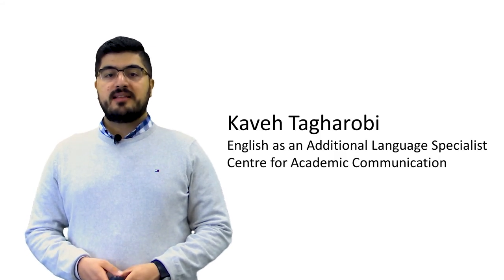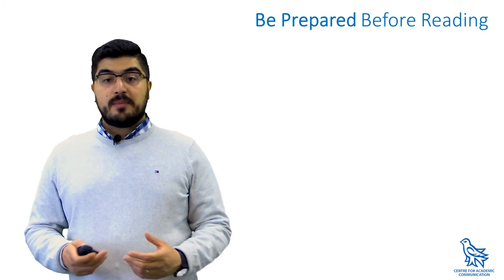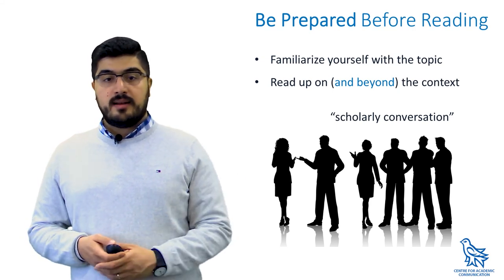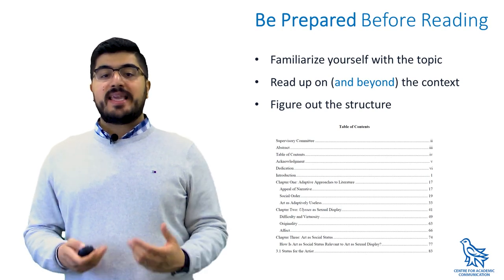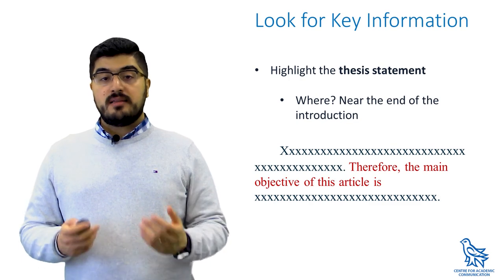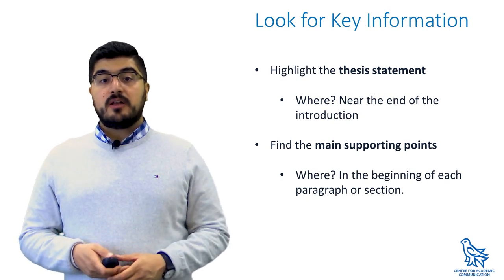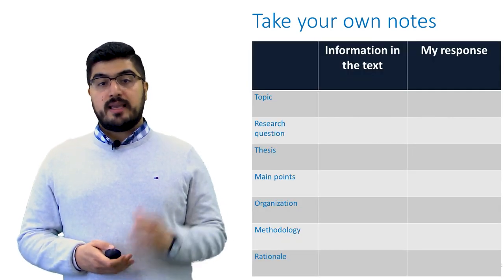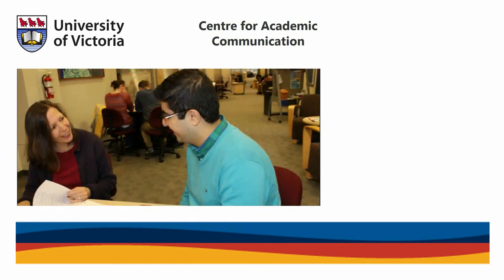Becoming an Effective Reader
Does reading for your courses and research take much of your time? This video offers practical tips to help you read academic texts faster and understand them better. You will learn the three main stages of the reading process and techniques such as pre-reading, skimming, and scanning texts to improve your comprehension of the argument and remember what you’ve read. By adapting some of these strategies, you will be able to become a more effective and efficient reader.

Images from kjpargeter/Freepik, DMacks/WikiMedia Commons and 1Greenjack1/WikiMedia Commons